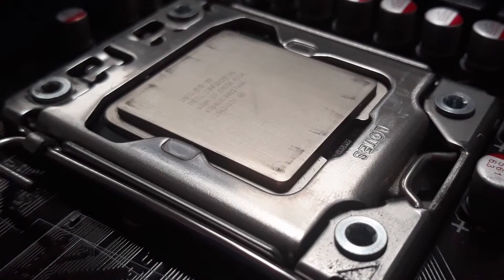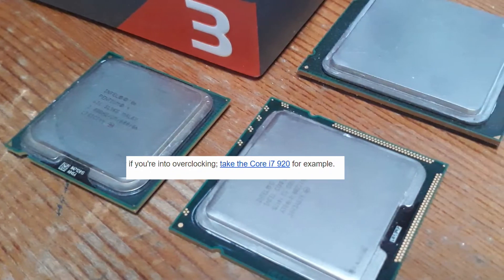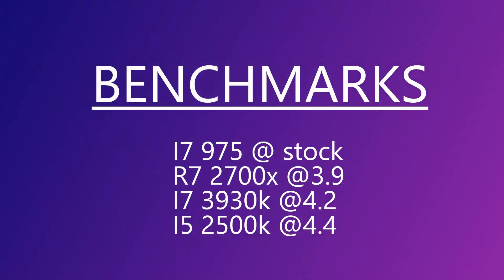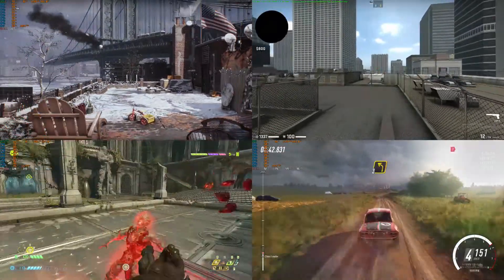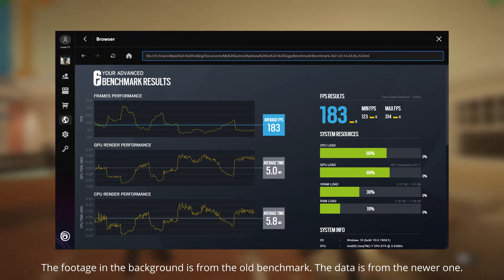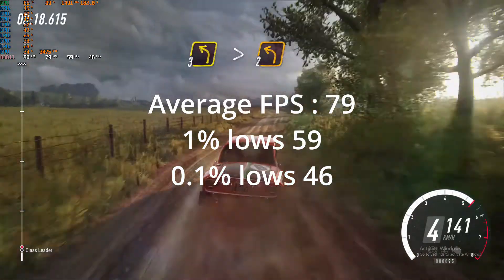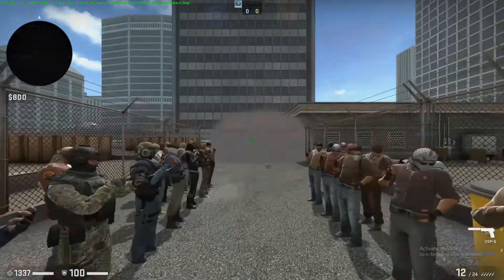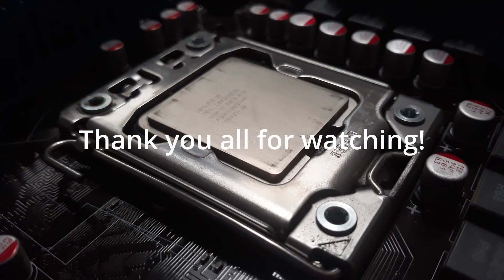i7 975 - a flagship intel CPU, 12 years later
In today's show we have the best silicon that 2009 had to offer, the extreme series i7 975 on the X58 platform. This old 1000$ CPU is tested in recent titles to see how does it hold up.

Time stamps:
0:00 Intro & specs
1:43 Benchmarks (Cinebench & CPU-Z)
2:53 Games
3:02 CS:GO
3:24 Rocket League
3:41 Rainbow Six Siege
4:02 Doom Eternal
4:29 Dirt Rally 2.0
4:50 Shadow Of the Tomb Raider
5:14 The Division
5:30 Conclusion and Final Thoughts
6:16 Bottleneck vs Ryzen 7 2700x

A review of the GTX 275 may be coming shortly

Test bench:
i7 975 ES ( Stepping D0 )
Asus P6T ( the original )
12 gb Kingston HyperX @1333 mhz Cl9
Xamatec cooler
ROG Strix Vega 56

Asus X470-Pro

I7 3930k
Intel DX79SR